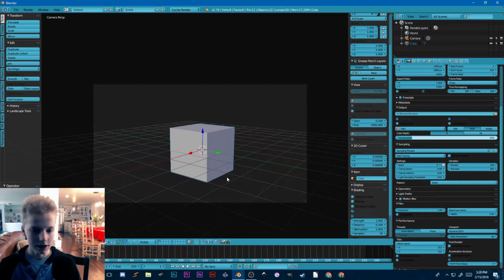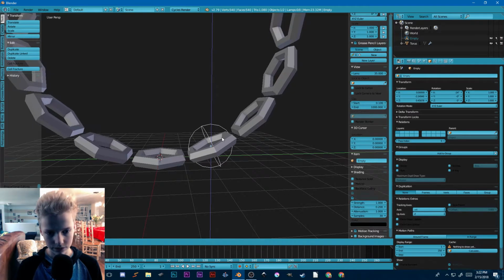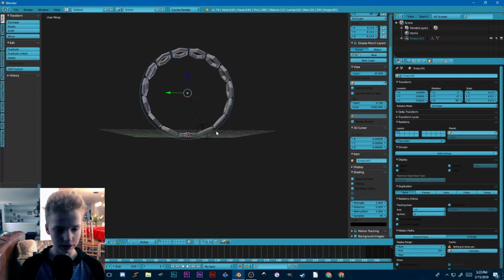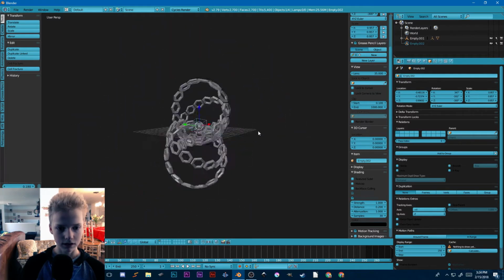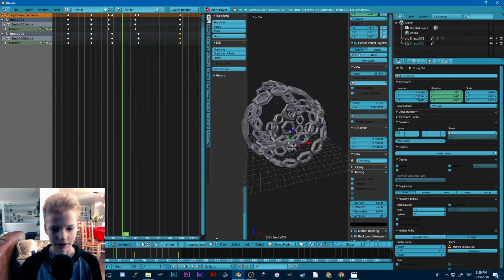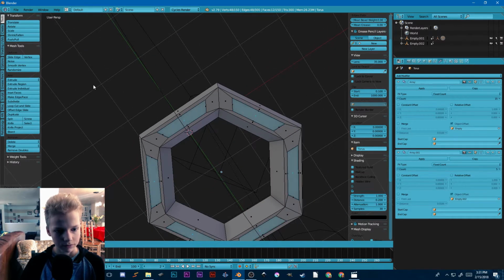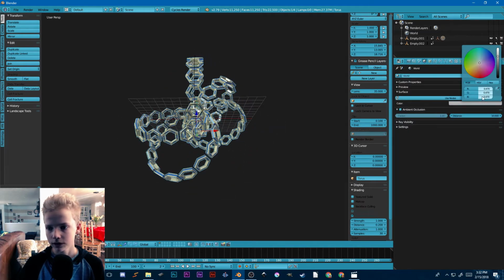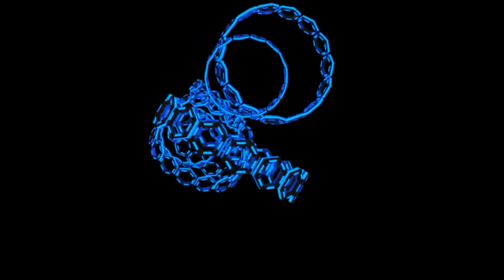How to Create a Hexagonal Ring Animation in Blender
In this Blender tutorial, I will be teaching you how to make this cool animation, we will be using Array modifiers, Parenting, and Materials. This tutorial should be helpful for Intermediate to Advanced blender users.